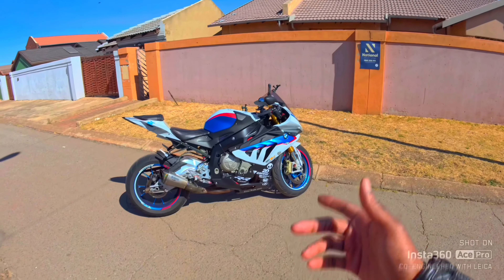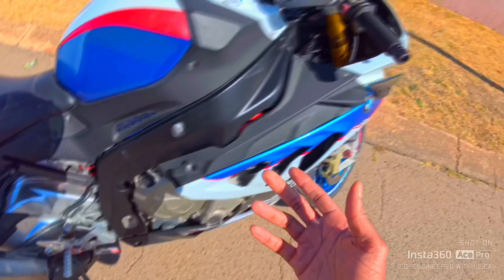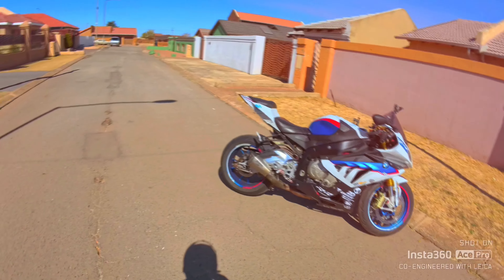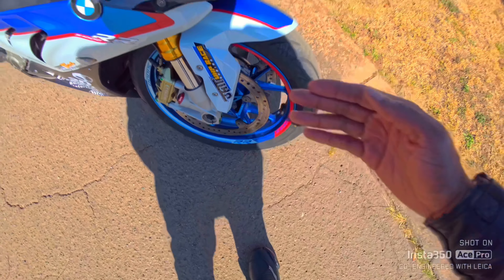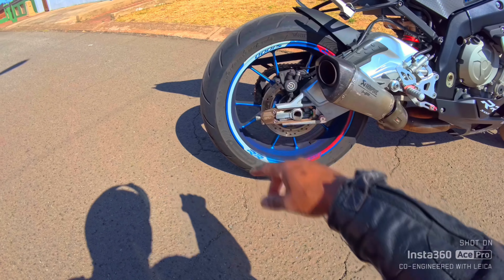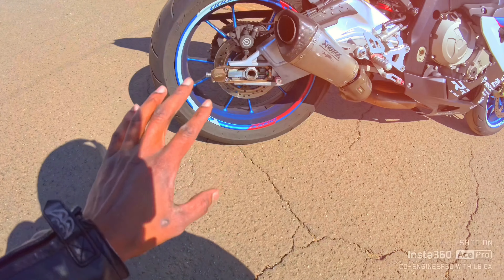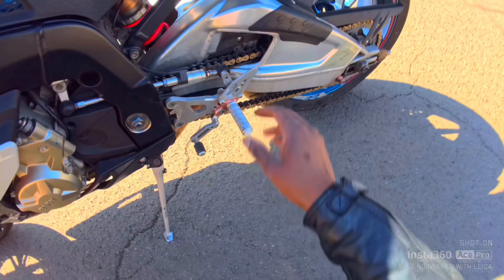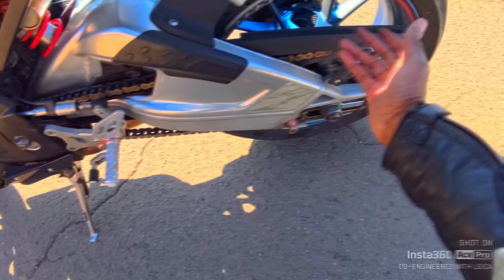What to Know BEFORE BUYING a Used Motorcycle in 2024(BMW S1000RR)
Are you considering purchasing a used bmw s1000rr motorcycle in 2024? Before you make that important decision, watch this video to uncover essential tips and things to look out for when buying a second-hand bike. From inspecting the bike’s condition to verifying its history, we cover everything you need to know to ensure you make a smart and informed purchase.

In this video, we discuss:
- Key factors to check before buying a used motorcycle
- The importance of a thorough inspection and what to look for
- Common red flags that could indicate potential issues
- Tips on negotiating the best price for your second-hand motorcycle

Don't miss out on these crucial insights that could save you time, money, and headaches down the road. Whether you're a seasoned rider or a first-time buyer, this video is packed with valuable information to help you make the right choice.